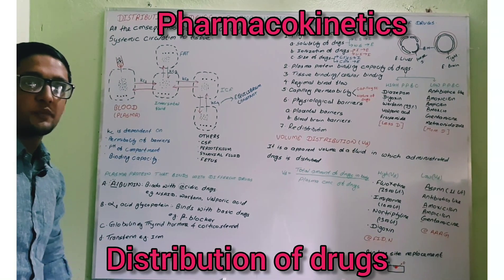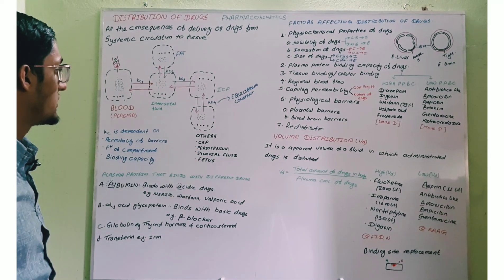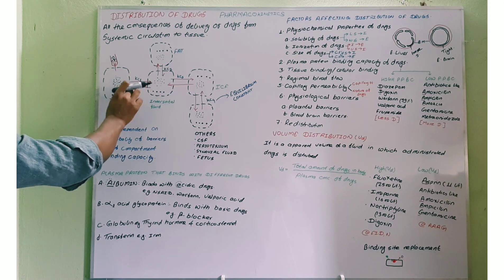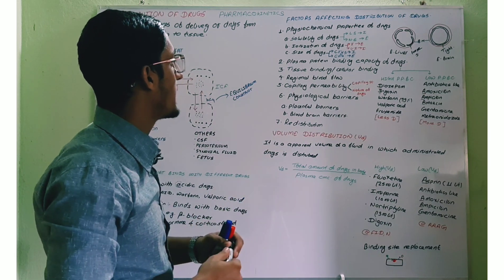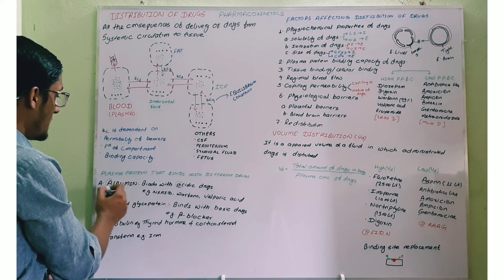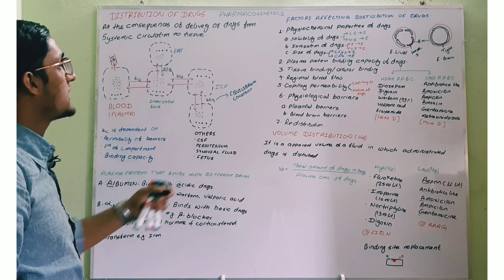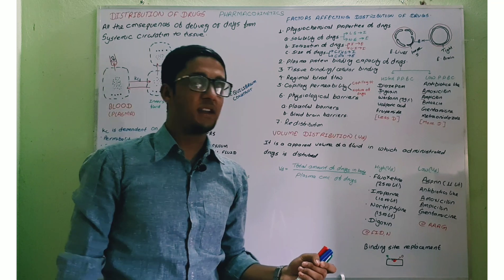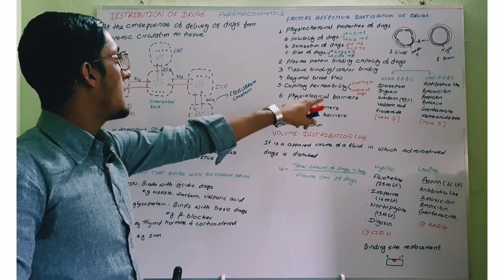Pharmacokinetics (Distribution of drugs)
Delivery of a drugs from systemic circulation to the tissue level is called distribution
Previous video on Pharmacokinetics seris